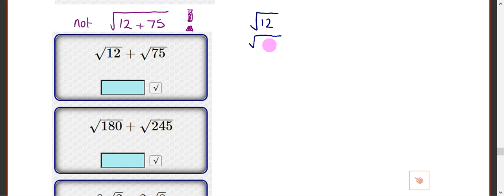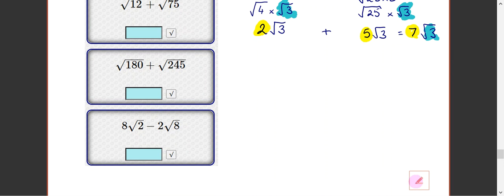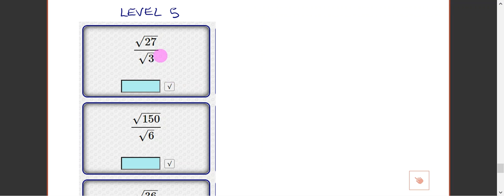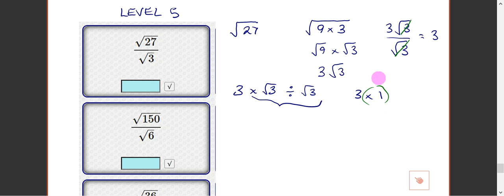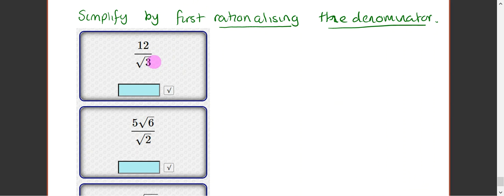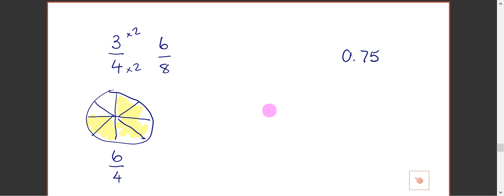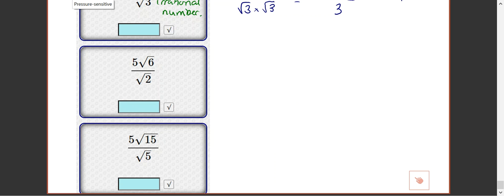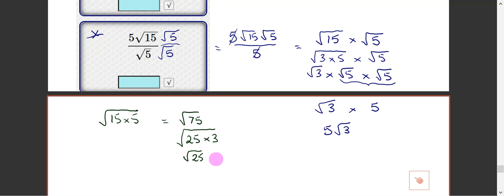M4 More simplifying surds